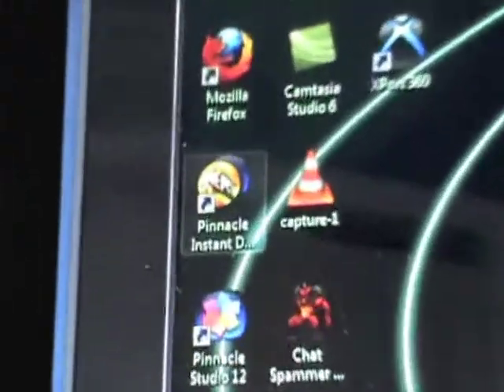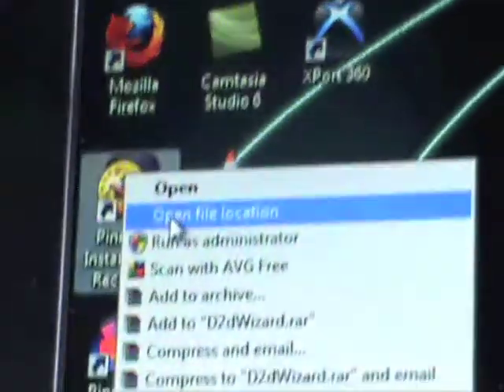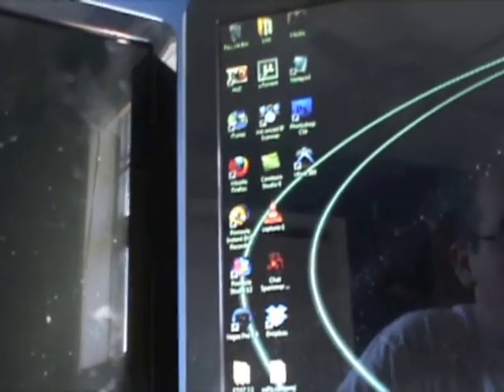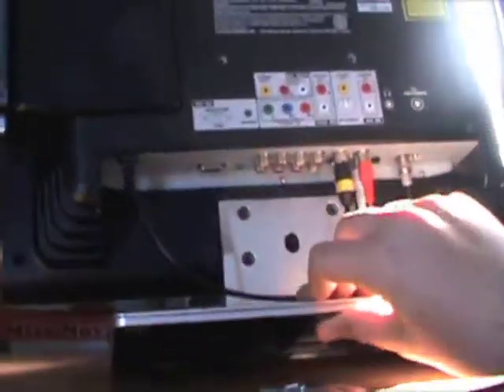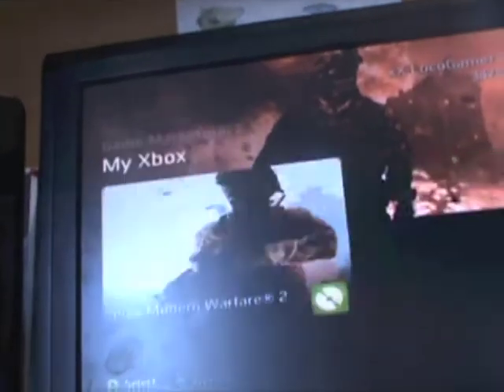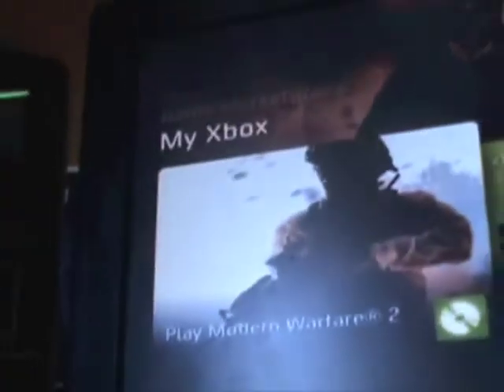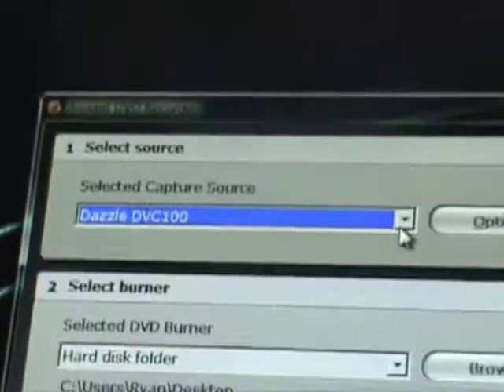How To Record Video From Game System To Your Pc Using A Capture Card With S-Video By HappyGlitchers